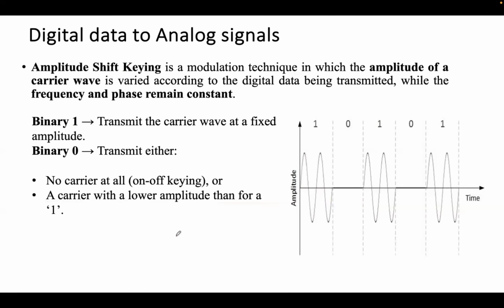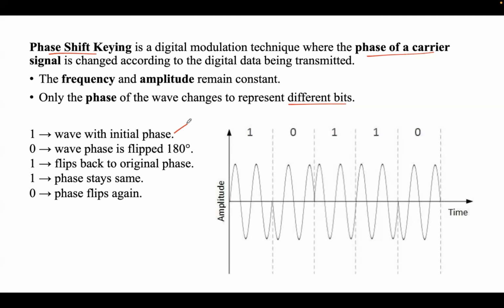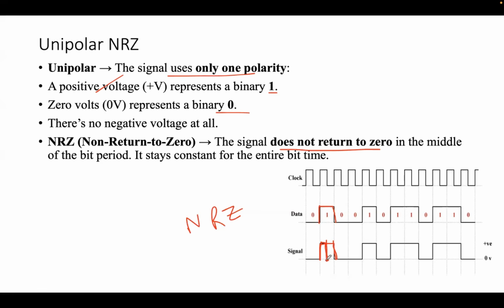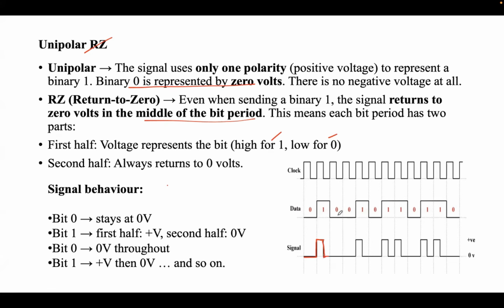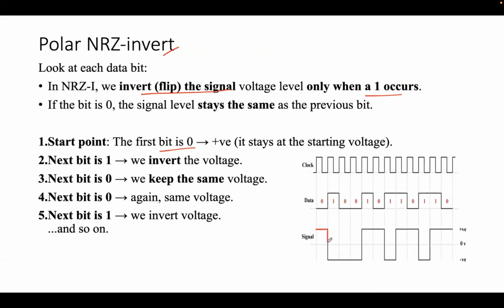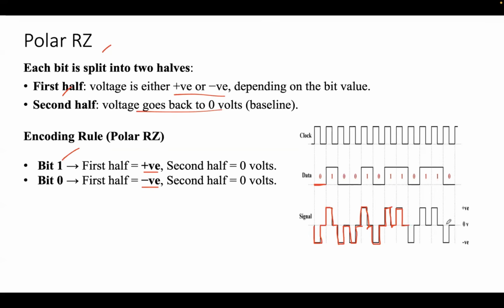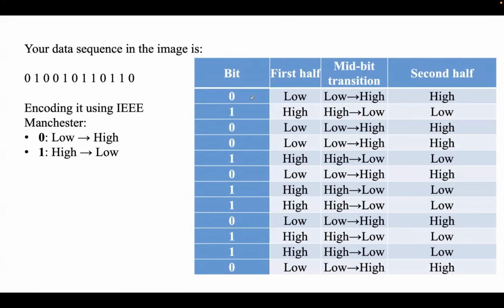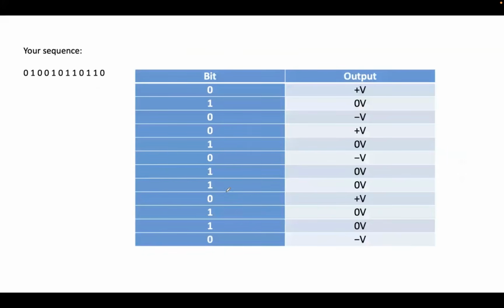Types of Encoding Techniques in Computer Networks